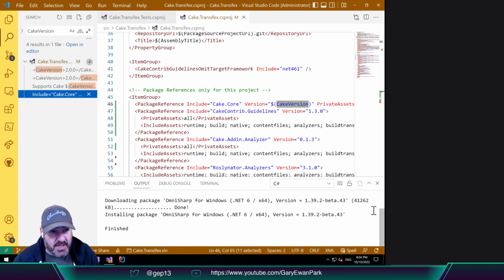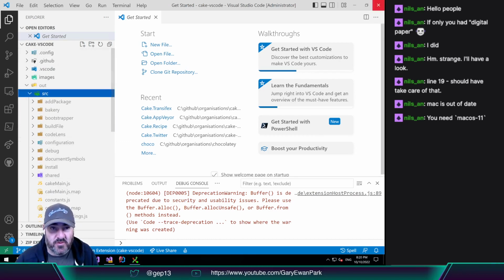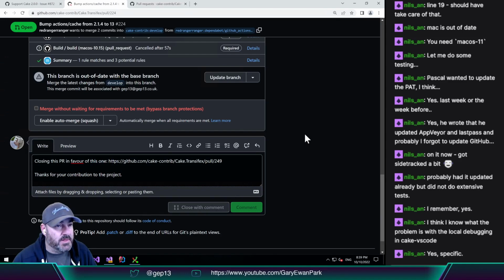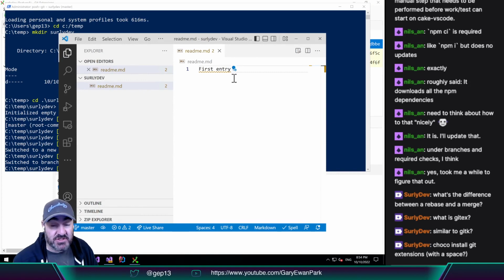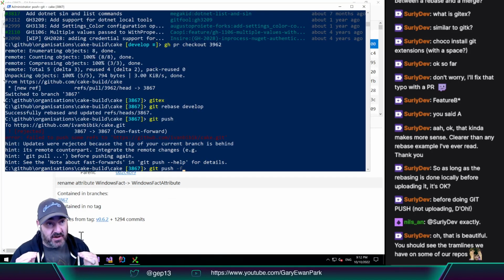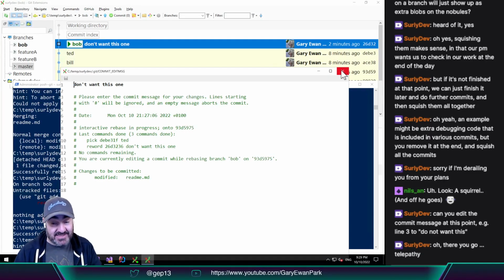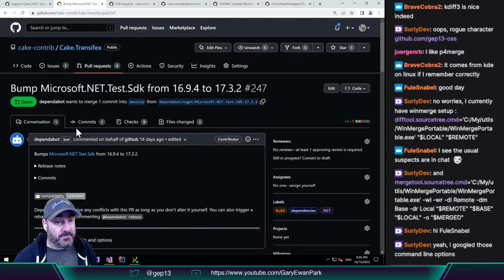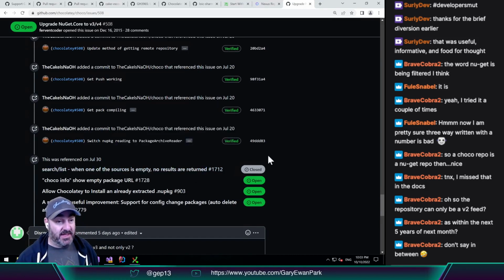Stream 157 - Working on updating Cake.Transifex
On tonights stream, we were working on merging some PR's into the Cake.Transifex repository. There were a number of PR's from dependabot for updating the various dependencies that it has.

Getting this addin updated is part of the process for getting a new Cake 2.0.0 compatible release of Cake.Recipe ready.  Still a fair bit of work to do here, but getting there.

Towards the end of the stream, there was a discussion about the different hosting options for Chocolatey packages, and also upcoming support for both NuGet v2 and v3 feeds.